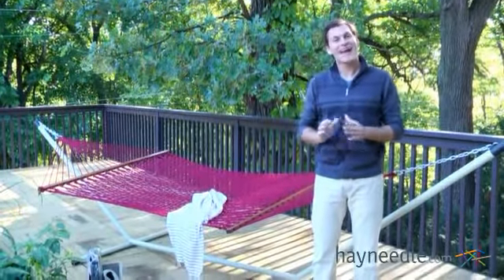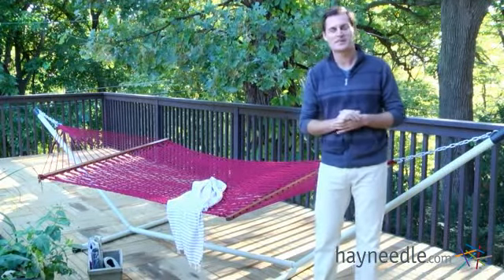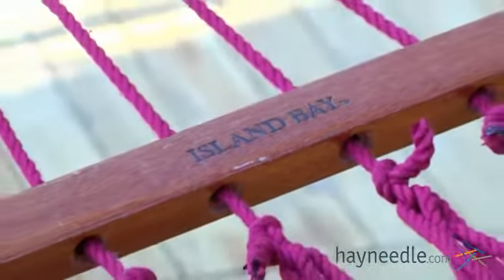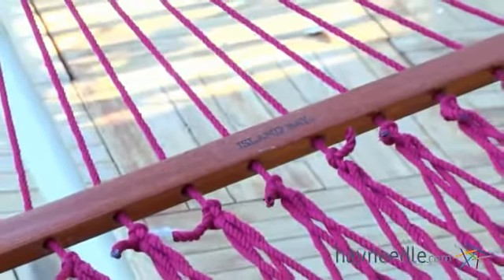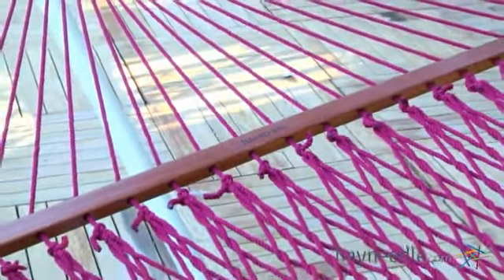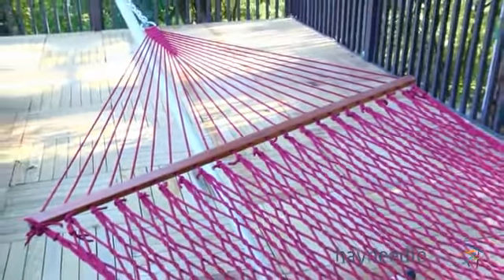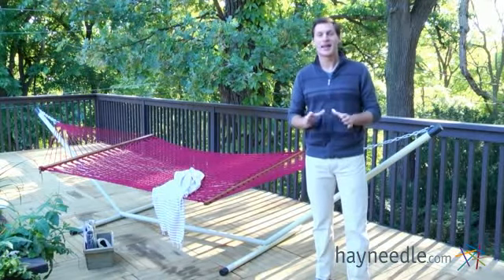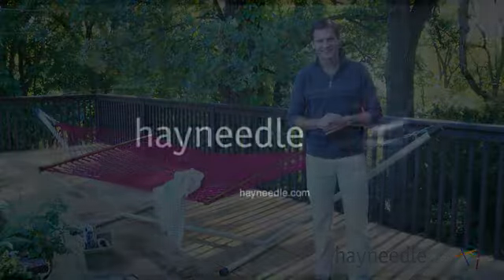Island Bay XL Rope Hammock - Product Review Video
For more details or to shop this Island Bay hammock, visit Hayneedle at

To view our full assortment of hammocks, visit Hayneedle at